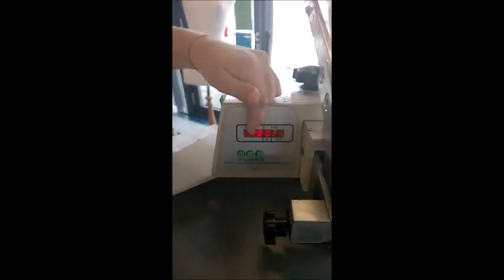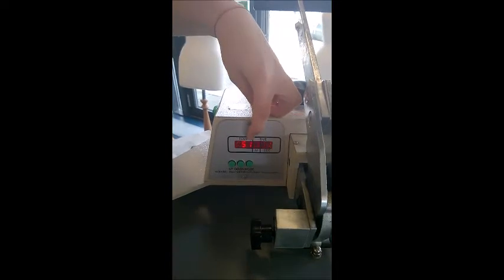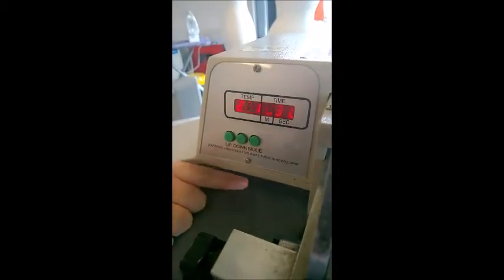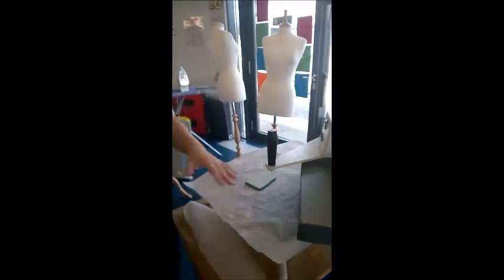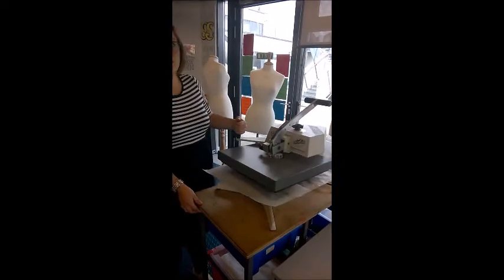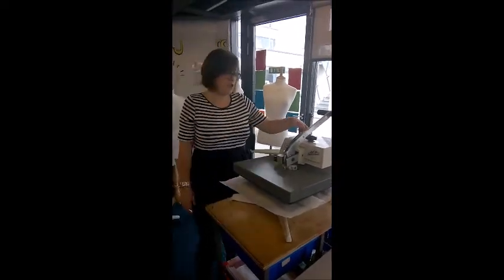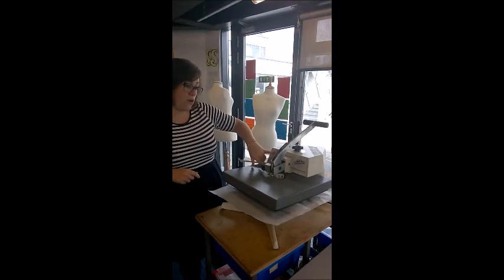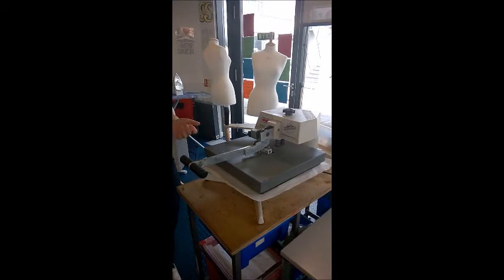How to use a heat press